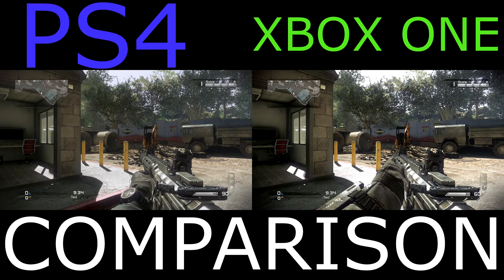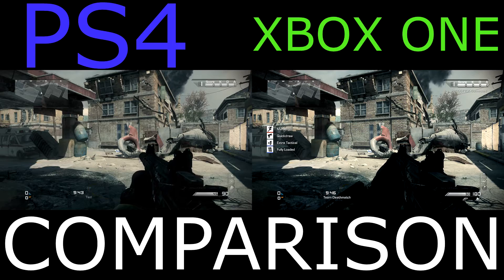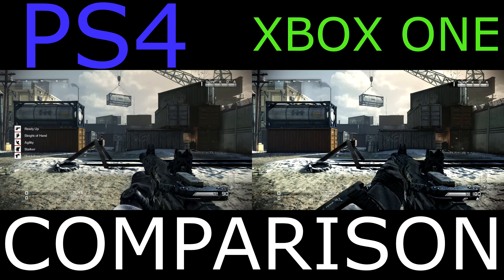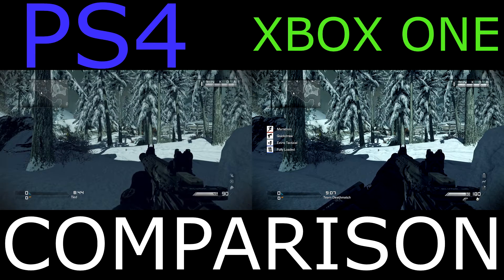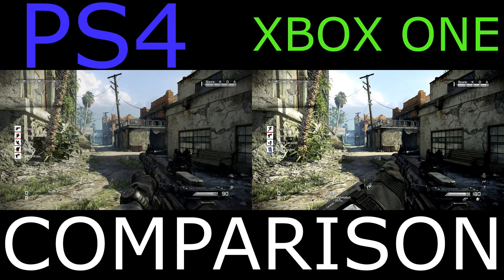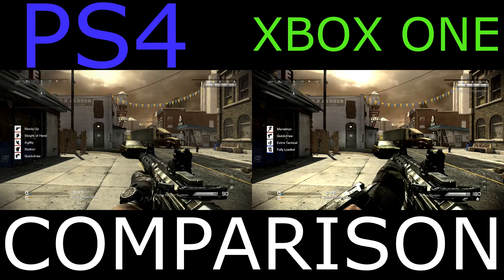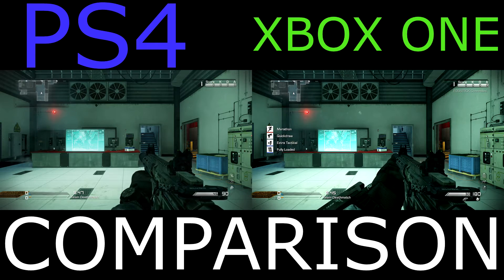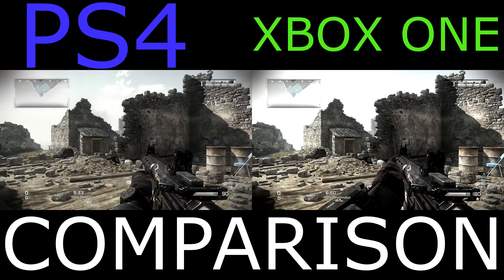PlayStation 4 vs XBOX ONE Graphics Comparison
This video is a graphics comparison of the Xbox One and the PS4 on Call of Duty Ghosts.